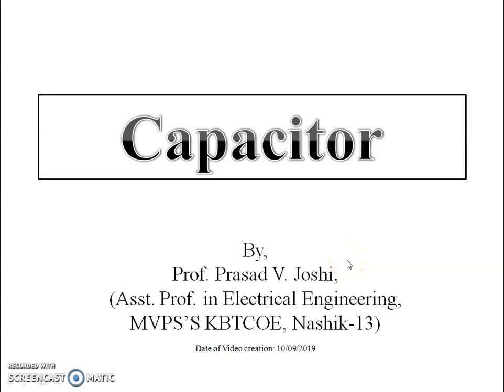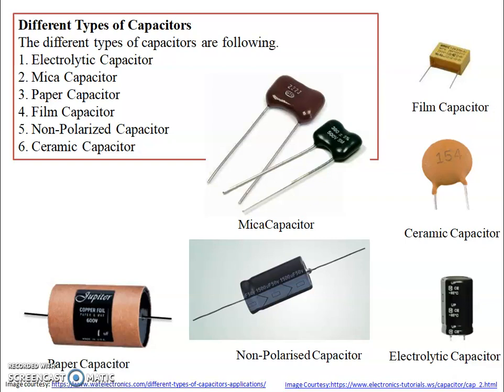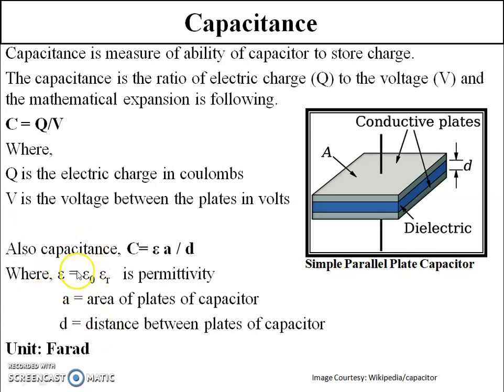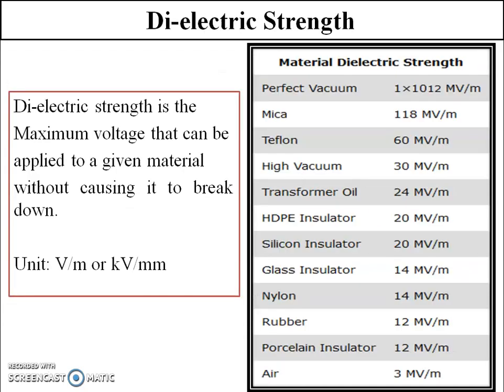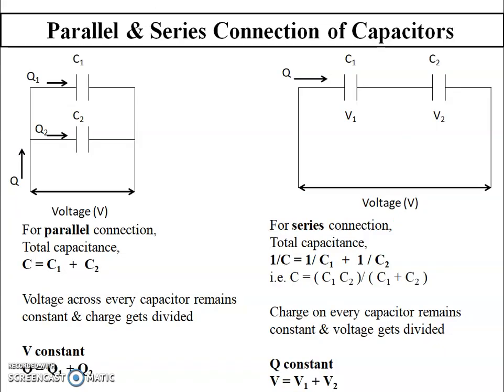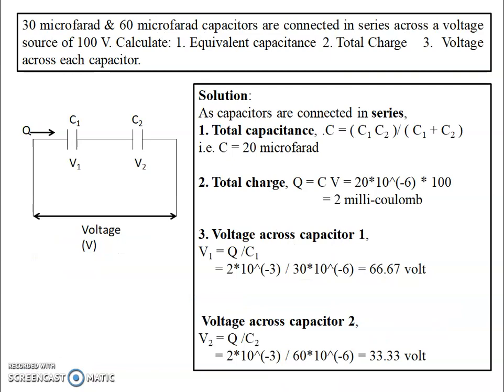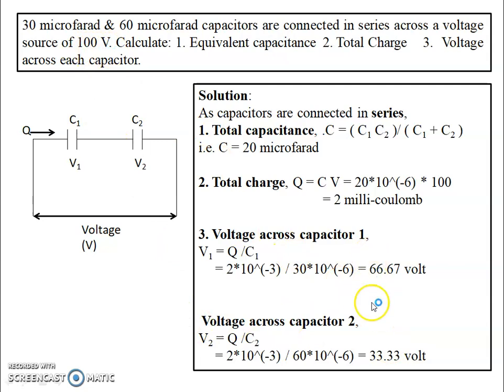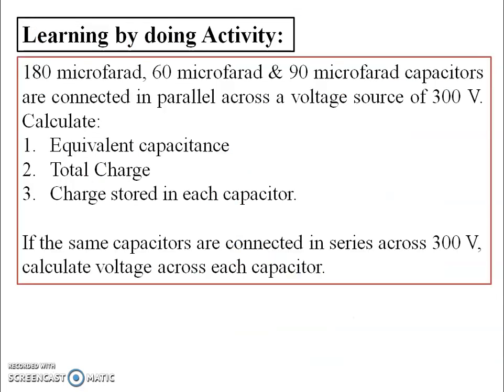Basics of Capacitor | Types of Capacitor | Series & Parallel Connection of Capacitor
Capacitor is one of the basic & most important component in electrical sector.
This video will help viewer to understand concept of capacitance, di-electric strength & series, parallel connections of capacitor along with solved numerical.